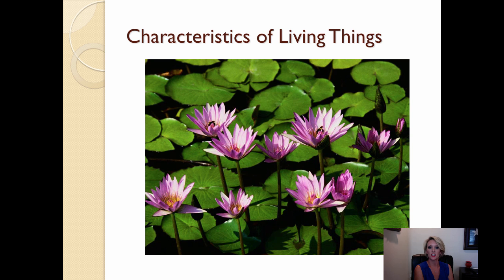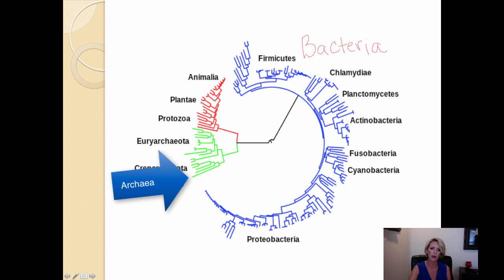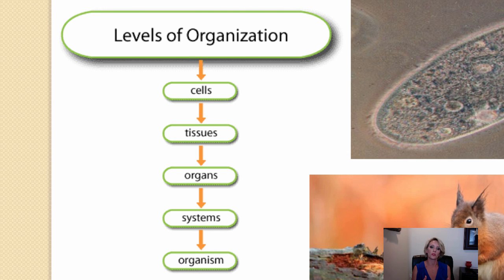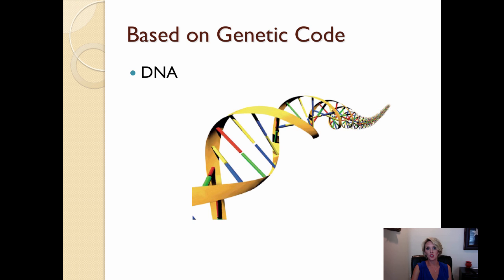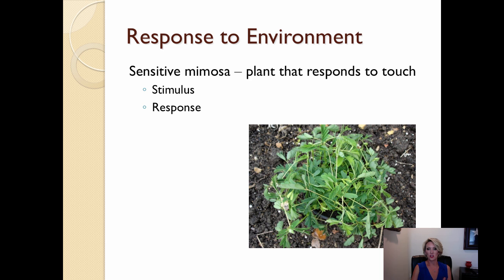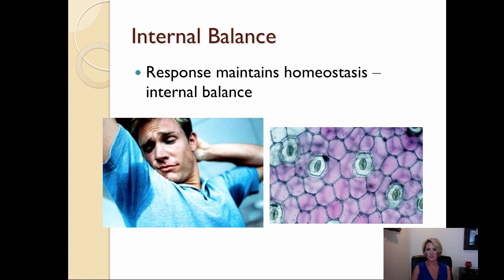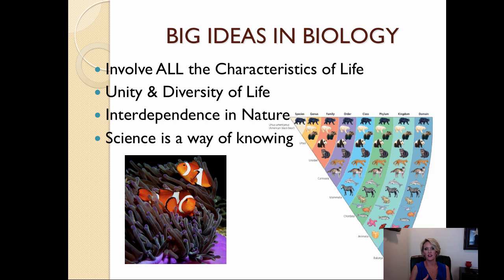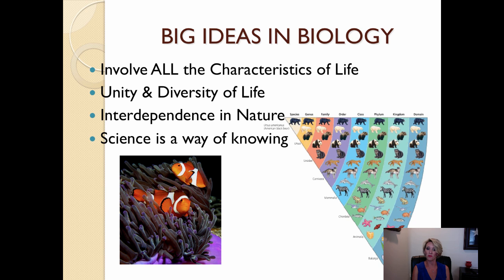Characteristics of Life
Table of Contents:

00:15 -
02:09 - Made of Living Cells
02:44 - Reproduce
03:32 - Based on Genetic Code
03:54 - Grow and Develop
04:14 - Obtain and Use Energy
05:07 - Response to Environment
05:34 - Internal Balance
06:44 - Evolve